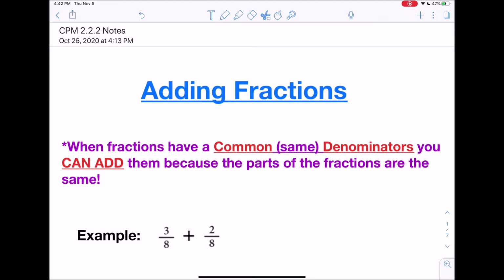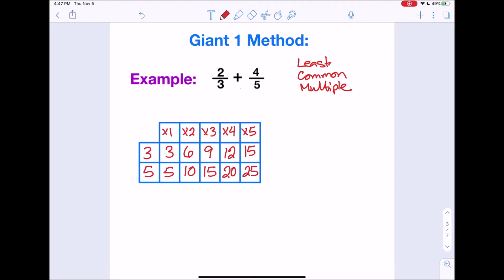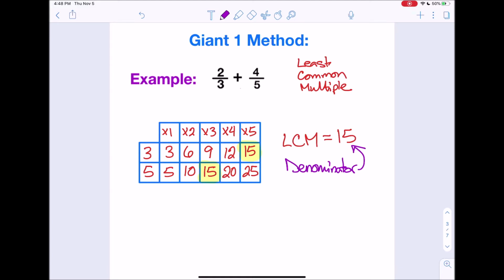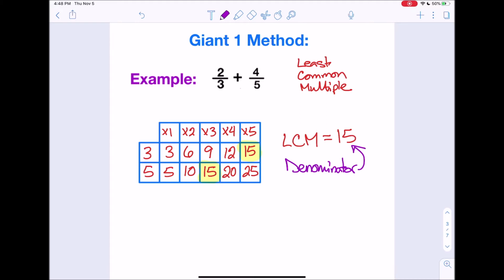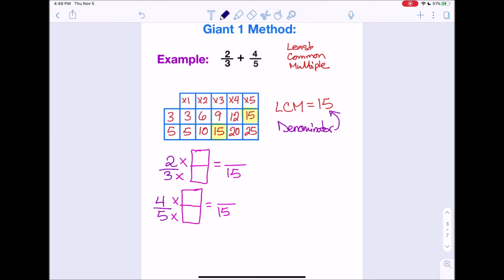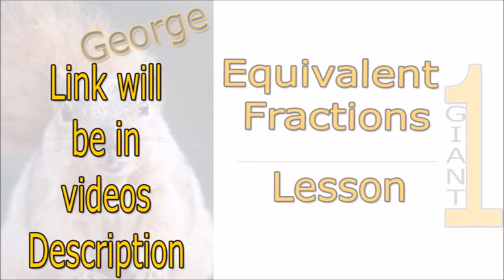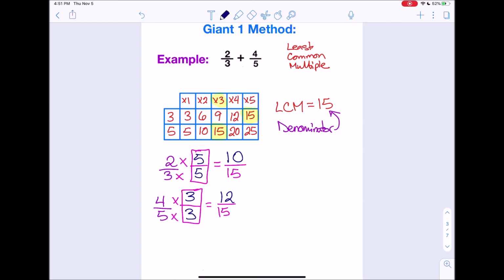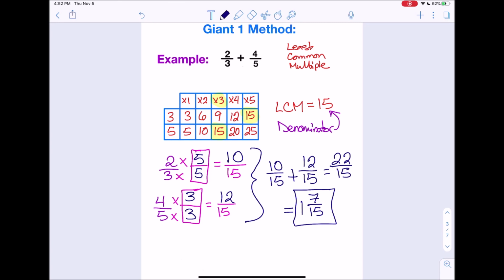Did you know this about ADDING FRACTIONS? | The Giant One Method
Mrs. Rodrigues